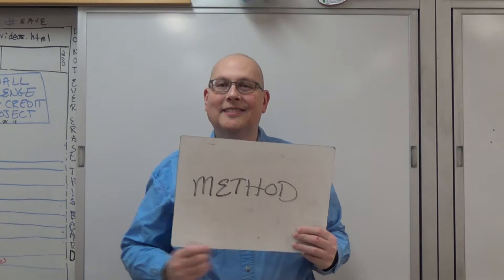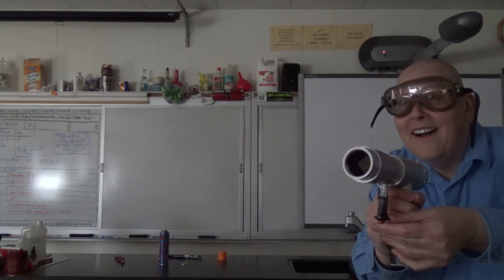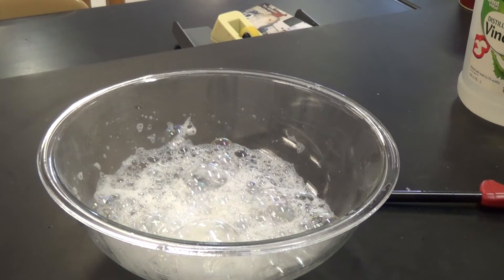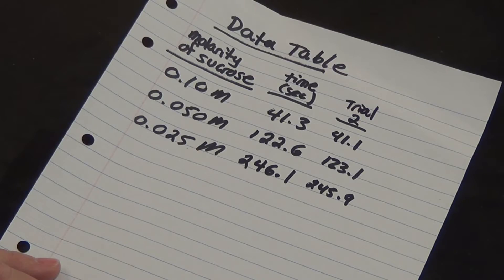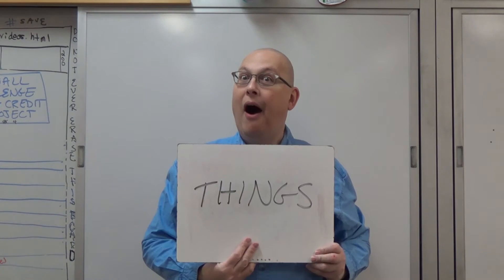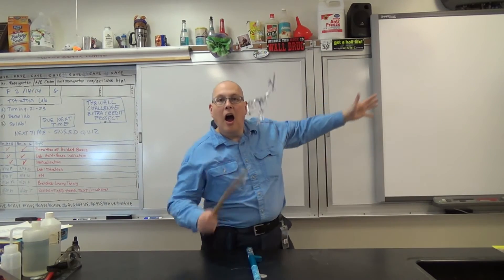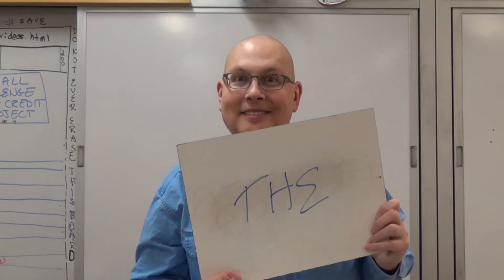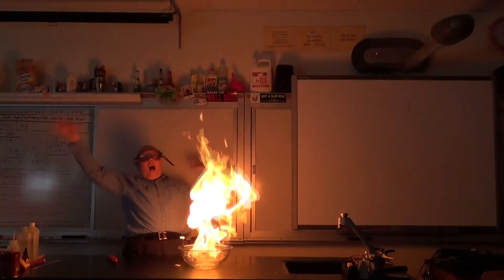Chemistry Music Video: "Science Is A Method"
Aha!  My first new chemistry music video in four years and it rectifies an issue I had...I HATE my original "The Scientific Method" song.  It doesn't really explain much about what science IS, and I attempt to make that right here.  Loaded with demonstrations performed just for your benefit, so enjoy!

Lyrics:

Science is a method
To explain the things we see
Through experimental testing
Of our hypotheses
 If in the end we were correct
We'll have predictive tools
And make up math equations
That you'll learn in school

All science math equations
Derive from data and from graphs
They model the way that the world works
And set us on the path

They explain varied phenomena
And the forces we see
And they are used to make things
That we call technology

You start with an observation
That becomes natural law
A hypothesis to explain it
If, Then and Because

A hypothesis makes predictions
Which can be checked by you
Just set up an experiment
To see what the variables do

The one you change?  Independent
'Cause it's the one you change
The other one's dependent
Record your data's range

Through experimental testing
Of our hypotheses

Retest, retest, retest it
Publish experimentation
So that other folks can try it
Independent verification

If it withstands the testing
From the scientific community
Then, if everyone's in agreement
It will become a theory

A theory is the highest thing
I'll sing of in this song
It's withstood a lot of experiments
Designed to prove that it is wrong

And over time it's modified
To fit new discoveries
They only rarely get discarded
They're checked so rigorously

Through experimental testing
Of our hypotheses

So now we make our predictions
Confident that we'll be right
Whether it's making up solutions
Or space missions deep in flight

Because of the standard nature
Of the way we test the facts
You can put your trust in science
Not in superstitious acts!

The more we learn about our world
And the greater universe
The better our lives can be
Most certainly not worse

For science is best tool that
Ever was devised
For understanding how the world works
And exposing all the lies

Through experimental testing
Of our hypotheses
And that is really cool!